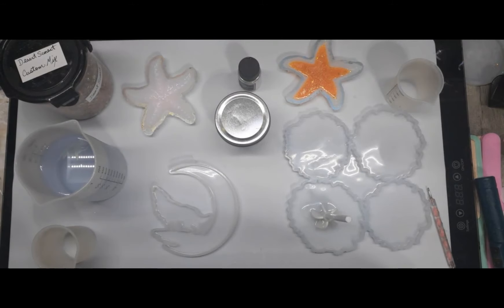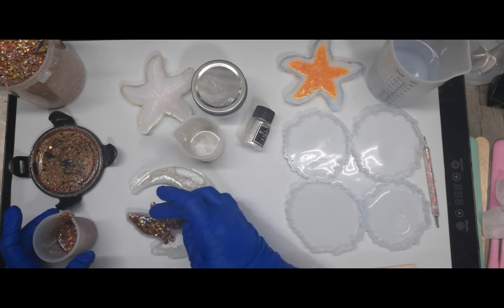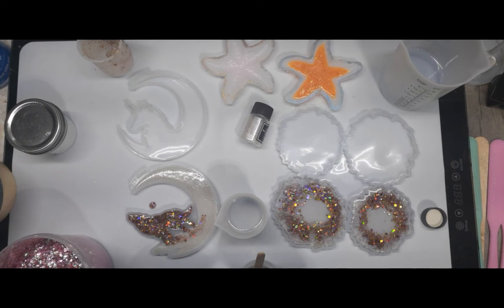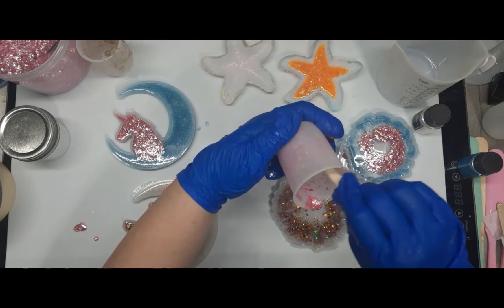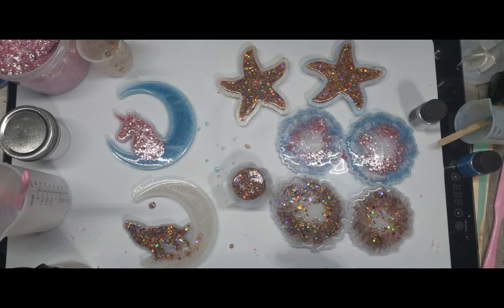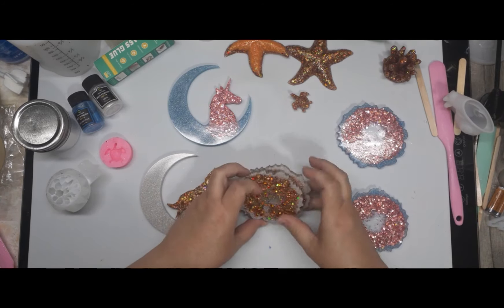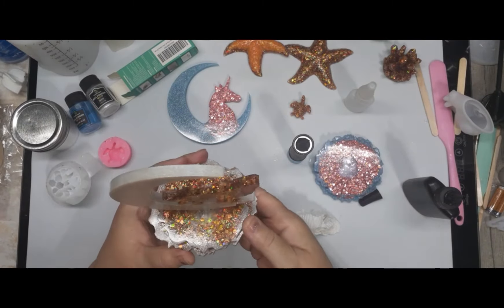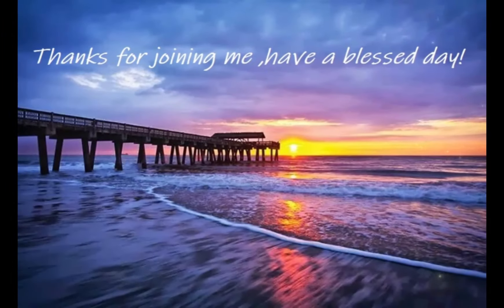#111 Today I am making the Woolf moon and unicorn moon night lights!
My etsy shop

If you would like to send me some crafting things well bless you, this is my address 2306 New York Ave Savannah, Ga 31404

Thanks for joining me, have a blessed day!

This is a list and links to items used.
Let's resin moon molds set of 4
Desert Sunset Chunky Holographic Glitter Mix (2oz)
Cotton Candy Chunky Holographic Glitter Mix (2oz)
Smalltoung mica powder
Sulyn Extra Fine Glitter White Crystal Diamond 2.5 oz
Teexpert Crystal Clear Epoxy Resin

LEOBRO 23.4”x 15.6” Large Silicone Mat for Crafts Resin Mold